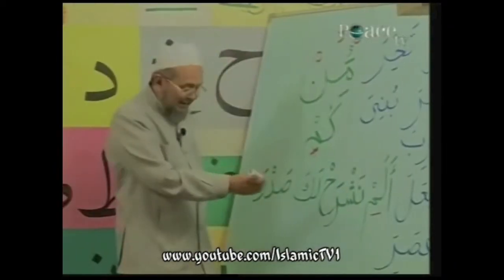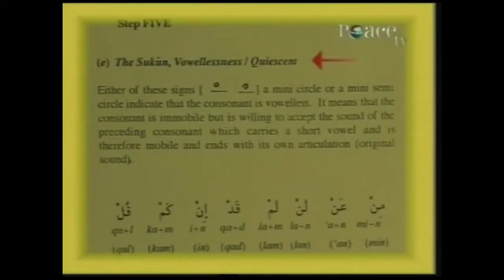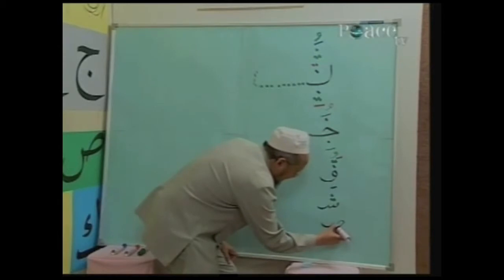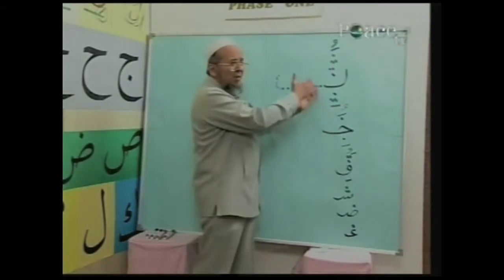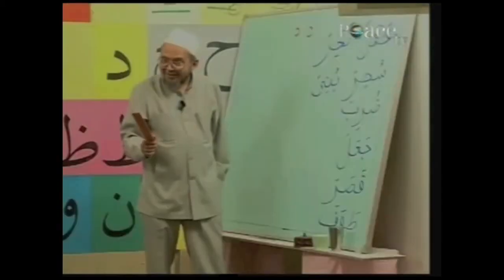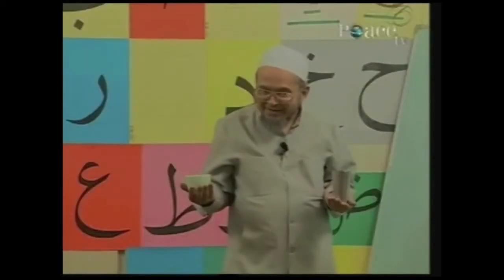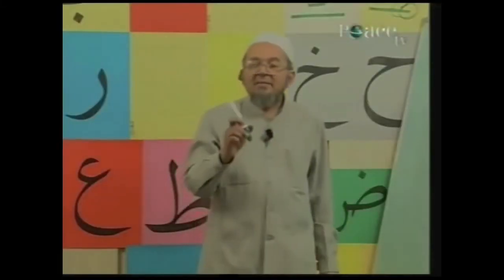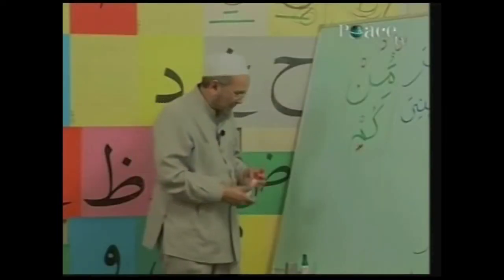Arabic Language Lessons for beginners - Lesson 7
Want to learn how to speak Arabic? These structured lessons will get you going. By the end of it, you will have mastered the very basics and intermediate levels of the Arabic Language.